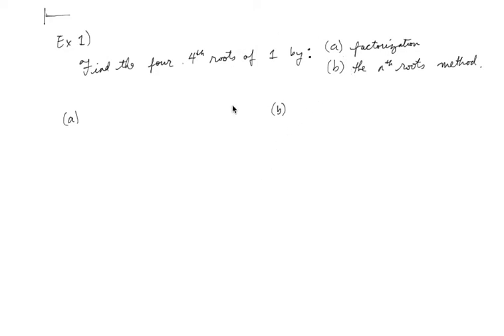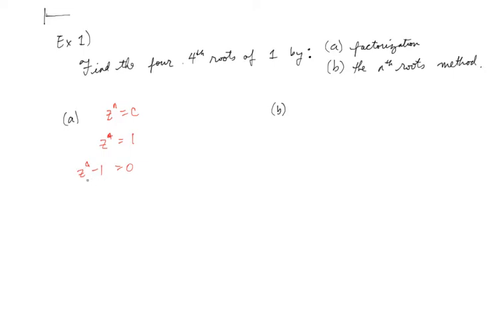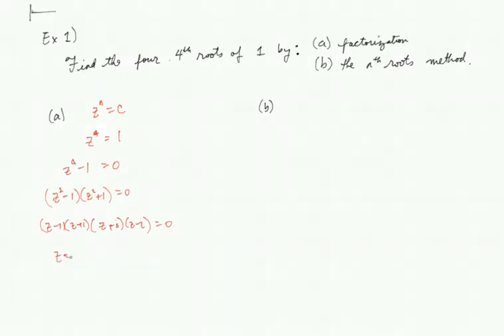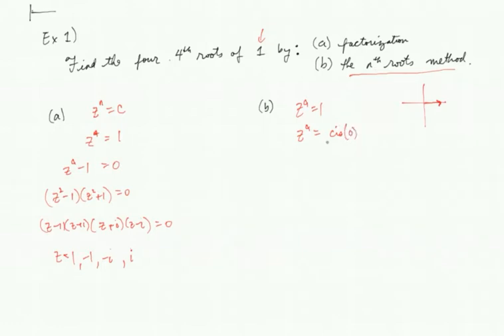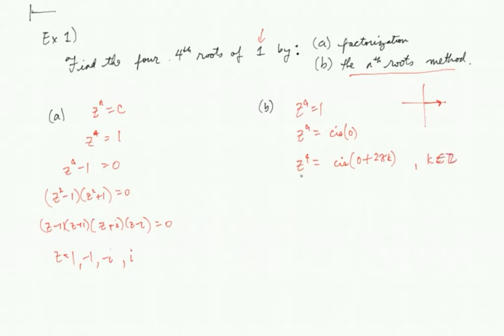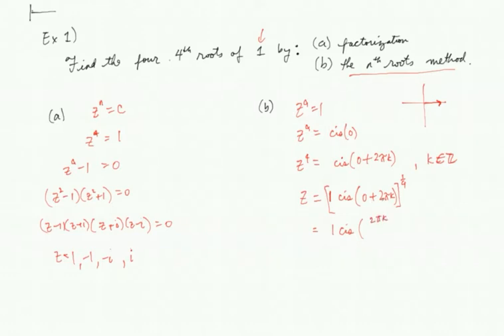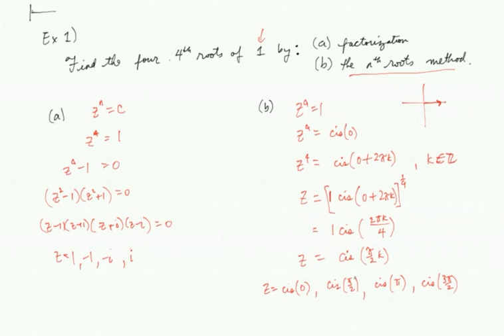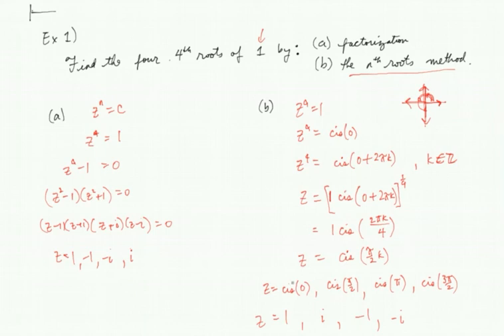HL 16F Roots of Complex Numbers Ex1